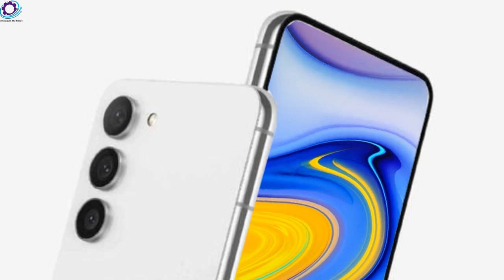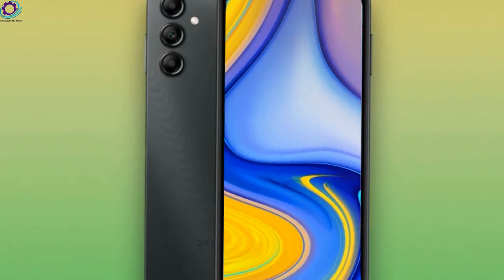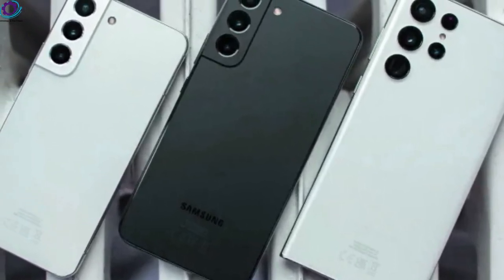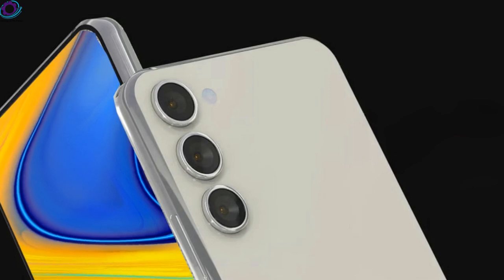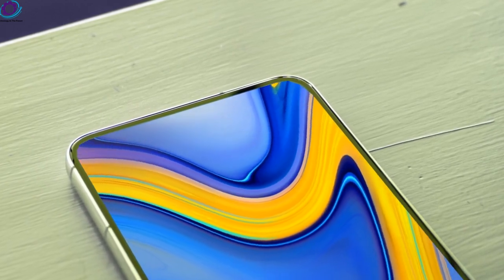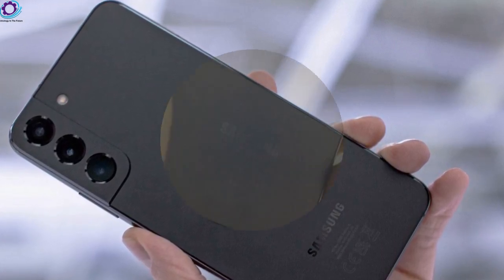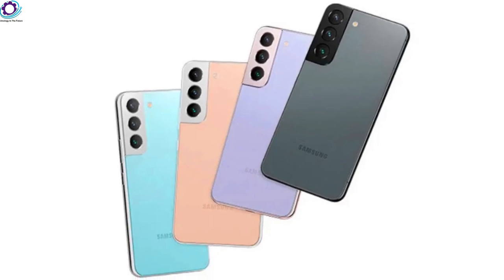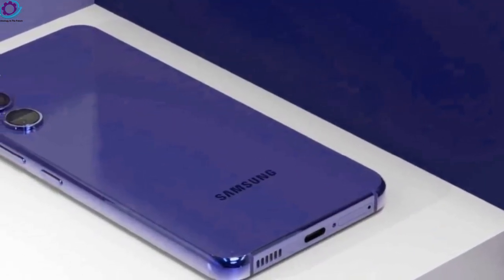Samsung Galaxy S23 Plus - WOW, This is Cool SAMSUNG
Samsung Galaxy S23 will come with a new improvement on the 3rd party camera apps which will enhance the quality of the pictures. Yes. Samsung has created a new collaboration between TikTok, Snapchat, and Instagram For Galaxy S23. This basically does that, when you shoot with a camera inside any of them, the quality does not degrade when downloaded. Not only that the Galaxy S23 and Galaxy S23+ will still include 128GB UFS 4.0 storage variants